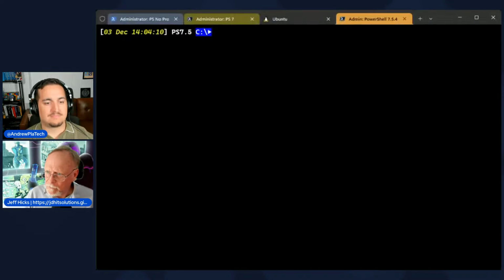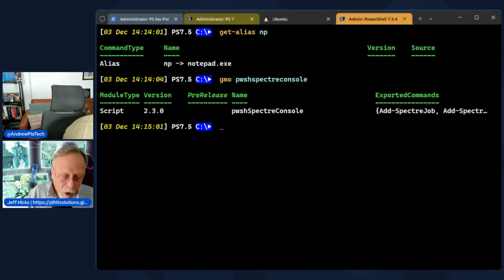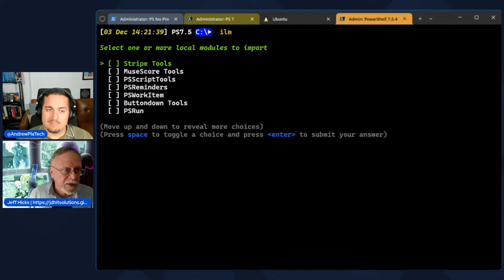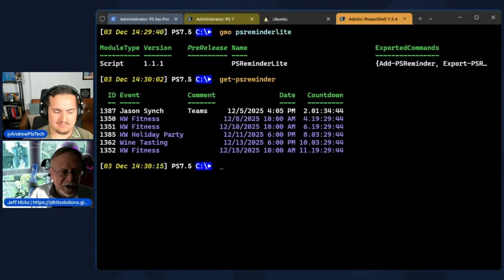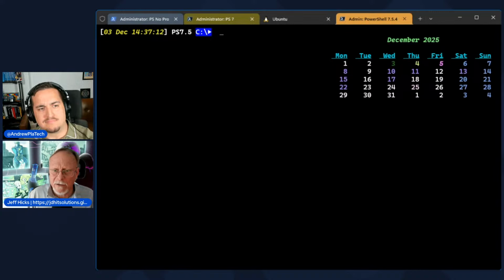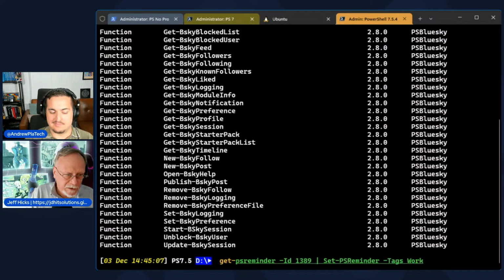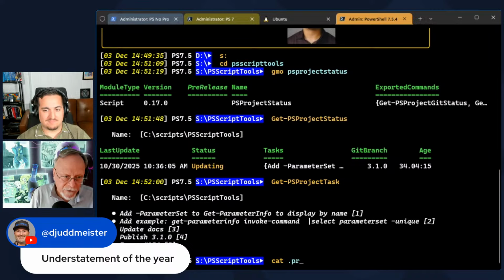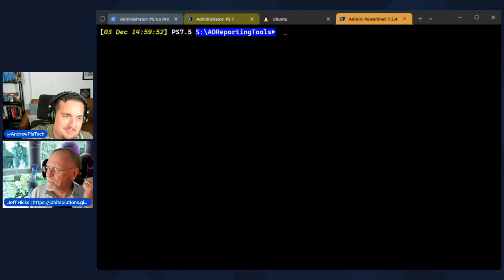PowerShell Daily Workflow Tools with Jeff Hicks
PowerShell isn’t just for servers and scripts, it can be a legit workflow amplifier.

In this PowerShell Wednesday, I’m joined by Jeff Hicks as he shows off the tools he uses and his approach to using PowerShell to empower his day-to-day workflow and a handful of the PowerShell tools and modules he uses to manage his own day, stuff like reminders, tracking work items, keeping notes inside modules, and a few practical “glue” scripts that help him stay on top of everything.

He'll also demo a couple of his community projects like PSBluesky and the PSPodcast module so you can see how PowerShell can support content and community workflows too.